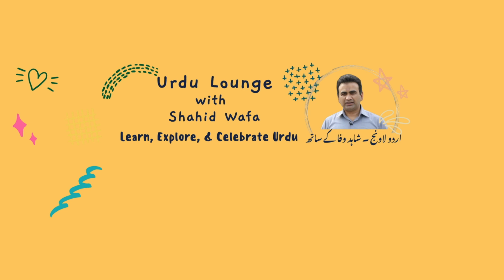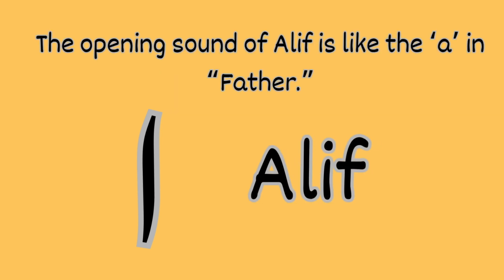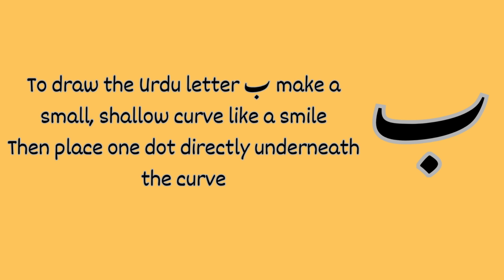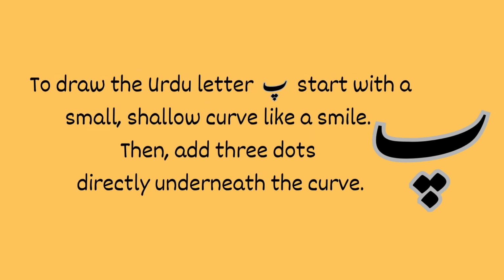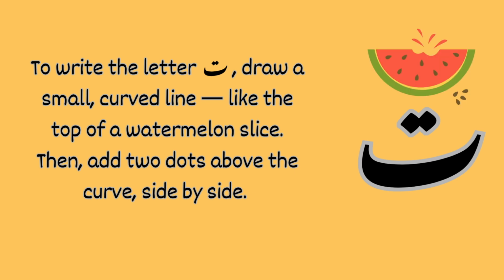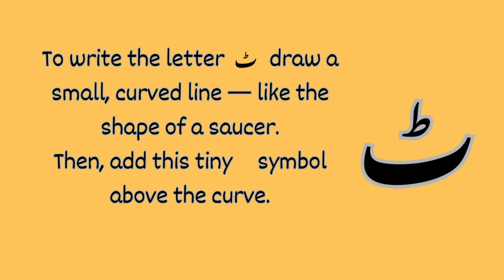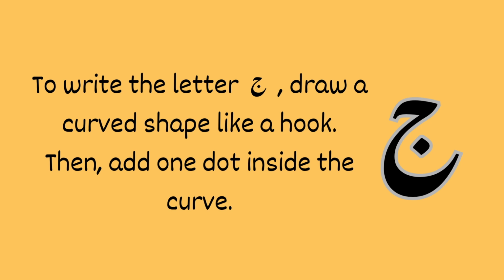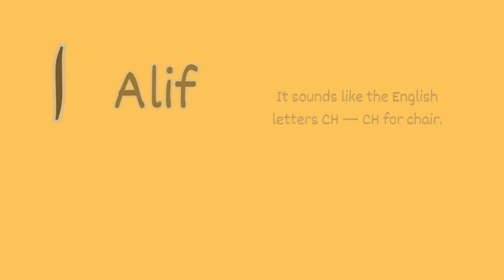Urdu Alphabet Lesson 1 | From Alif to Chay with Pronunciation & Writing | Beginners Guide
Welcome to Urdu Lounge with Shahid Wafa!

In this beginner-friendly Urdu language lesson, you’ll learn the first 8 letters of the Urdu alphabet — from Alif (ا) to Chay (چ) — with correct pronunciation, recognition tips, and how to write each letter step-by-step.

This is the first episode in our Learn Urdu from Scratch series, perfect for:

Non-native speakers
Students learning Urdu as a second language
Heritage learners
Kids learning Urdu at home or school
Anyone who wants to read and write Urdu fluently

What You’ll Learn in This Video:

How to recognize Urdu letters
How to pronounce each letter clearly
How to write Urdu letters properly (basic strokes)
Tips and tricks to remember each sound
Practice examples to reinforce your learning

Letters Covered in This Lesson:

Alif (ا)
Bay (ب)
Pay (پ)
Tay (ت)
Ttay (ٹ)
Say (ث)
Jeem (ج)
Chay (چ)

If you’re looking for a complete Urdu alphabet course, start here! This foundational lesson will help you build strong reading and writing skills in Urdu. Follow along, repeat after me, and start reading Urdu confidently.